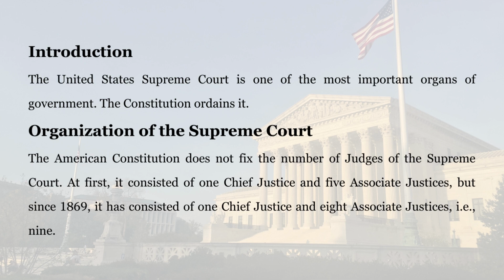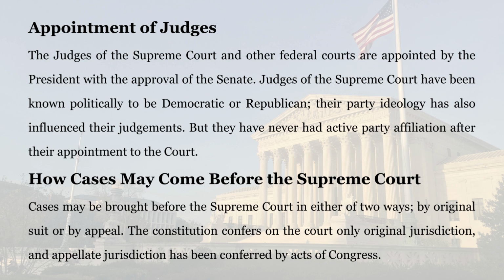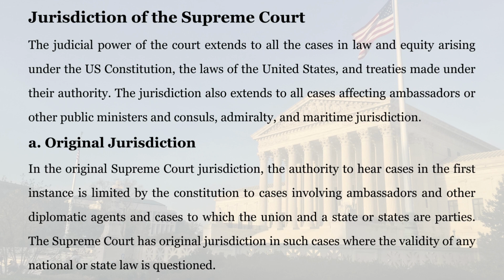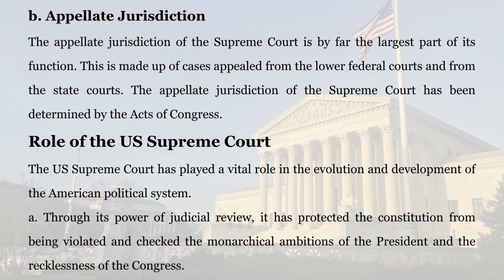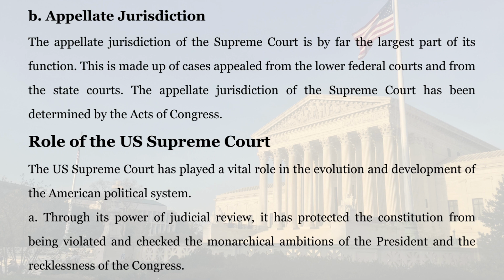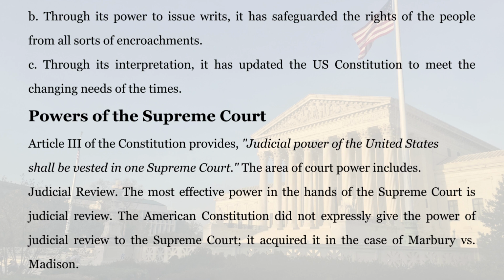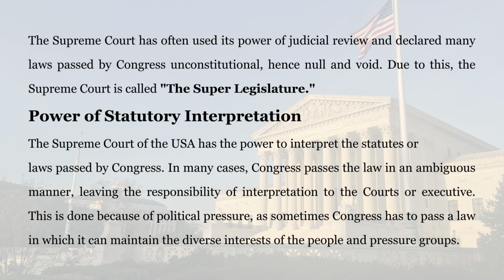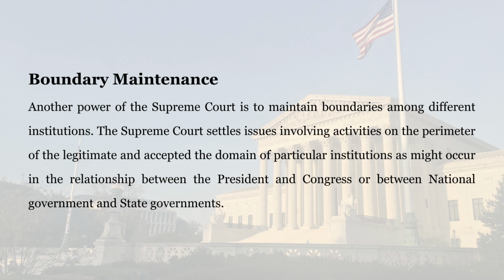USA Constitution | Jurisdiction of the US Supreme Court | Powers of Supreme Court | Law Lectures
In this video, we're unveiling the Jurisdiction of the US Supreme Court. This oldest written constitution has played a significant role in the history of the United States.

We're also sharing some law lectures that will highlight some of the salient features of the US Constitution. This will give you a better understanding of its history and importance. Watch this video to learn more about the Salient Features of the US Constitution and how it has shaped the history of the United States!